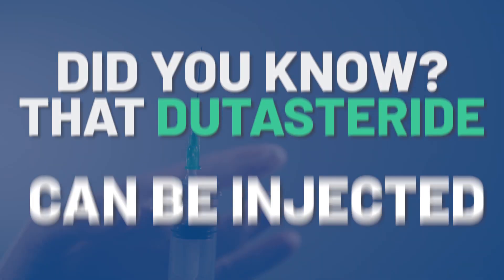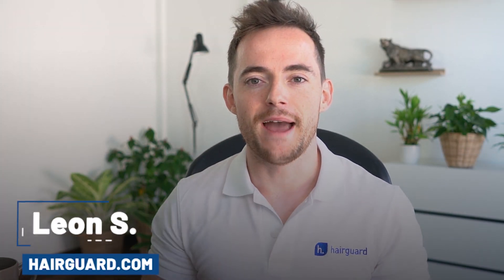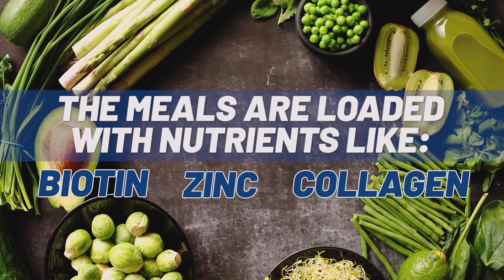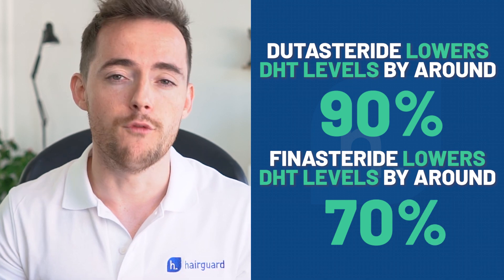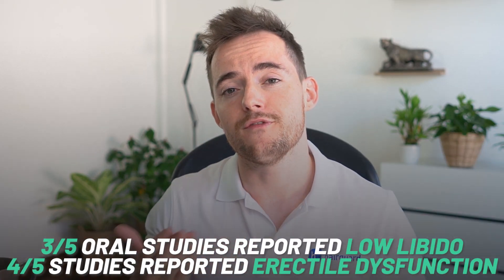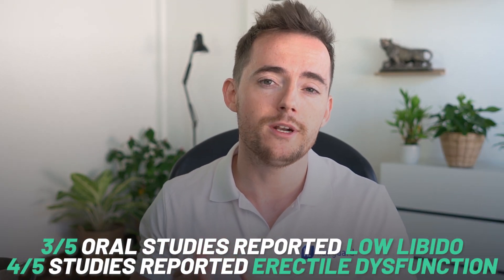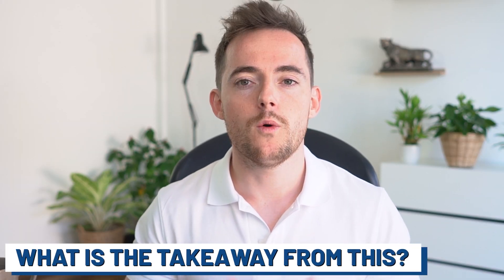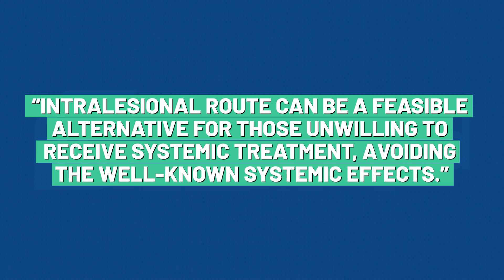Does DUTASTERIDE Work Better When INJECTED Into The Scalp?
Did you know that dutasteride can be injected directly into the scalp?

The major advantage of this being that you can get away with as little as 1 treatment session a month.

The other advantage?

You guessed it – far fewer side effects compared to the standard oral version.

But is it as effective? Will it grow back your hair as well?

Timestamps
📌0:00 - Intro
📌0:58 - What is dutasteride?
📌2:35 - Using dutasteride in mesotherapy
📌6:15 - Is it the right choice for you?

Transcription

So if you’re a regular viewer of this channel you will have probably seen some of our past videos on dutasteride.

Very briefly, dutasteride is a so-called 5 alpha-reductase inhibitor, the same class of drug as finasteride.

5 alpha-reductase being the enzyme that converts testosterone to DHT.

There are two forms of this enzyme, simply called type 1 and type 2.

And where dutasteride differs from finasteride is that it inhibits both versions of the enzyme.

Whereas finasteride inhibits the type 1 enzyme only.

So dutasteride is potentially more powerful, lowering blood DHT levels by around 90%.

Which compares to around 70% for finasteride.

But this increased DHT inhibition comes at a cost.

Dutasteride is more powerful, has a longer half-life and – presumably – more severe side effects.

For these reasons, and being that it’s not licenced for baldness, dutasteride is far less commonly used than finasteride.

But there are many men who use it off-label.

The most famous example being Ashton Kutcher, who admitted taking dutasteride for about a decade.

While the drug was successful in stopping his hair loss, Kutcher stopped taking it when he was trying to become a father.

The reason being that dutasteride, like finasteride, is known to adversely affect sperm levels.

The other most common side effects include loss of libido, erectile dysfunction and gynecomastia.

But did you know that it’s possible to use dutasteride in a non-oral, non-systemic way?

It’s called mesotherapy.

And it appears to be a very promising way of getting around dutasteride’s side effects.

Now mesotherapy is a blanket term for a procedure that’s been used going back nearly 70 years.

Since the middle of the 20th century.

And it’s when you use fine needles to deliver a series of injections into the subcutaneous fat.

The layer of fat that sits underneath your skin.

So it’s a non-surgical procedure, and it’s used to treat a variety of conditions.

From skin rejuvenation to fat reduction, injury rehabilitation and improved circulation.

Oh, and did I mention baldness?

The most commonly injected substances include plant extracts, vitamins, amino acids and homeopathic remedies.

If you remember a few weeks ago we made a video about carboxytherapy for the treatment of hair loss.

That’s another example of mesotherapy - only instead of a vitamin you’re injecting carbon dioxide into your scalp.

But in recent years we’re seeing the ever-increasing use of pharmaceutical medications in mesotherapy.

Like dutasteride.

Now this is a treatment that obviously has to be carried out at the office of a specialist, so it won’t be the cheapest treatment option.

But the big advantage is that you avoid the daily hassle you get with topical minoxidil or finasteride.

Typically the injections are once a week at the beginning, spacing out to biweekly after a few weeks.

And eventually, after 3 to 4 months, you can have the treatment once a month for maintenance.

Reference Links